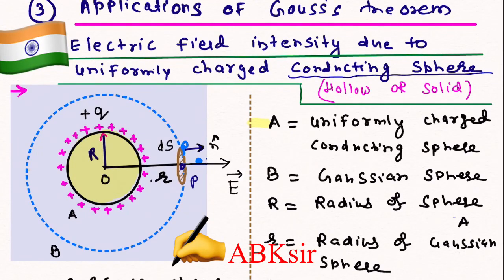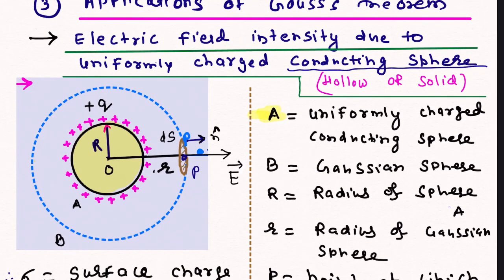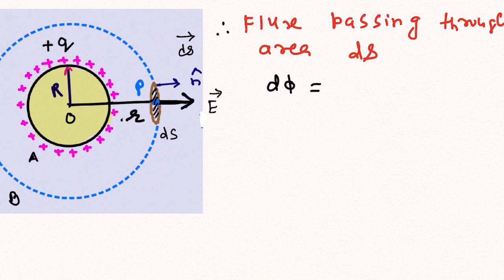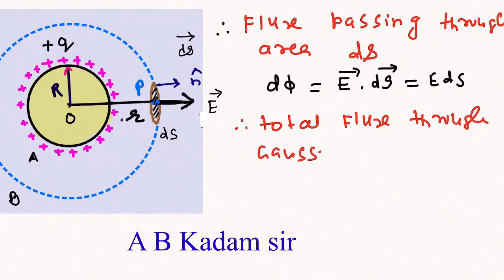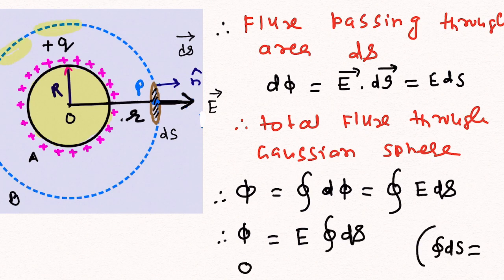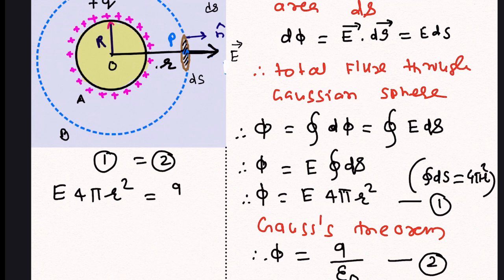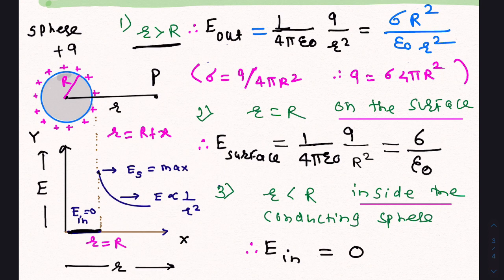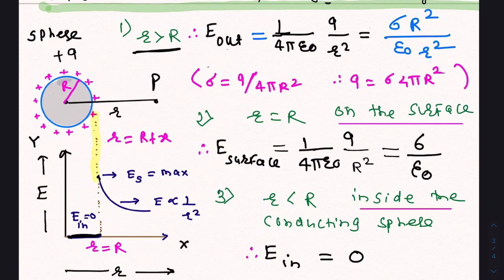(5) Electric field intensity due to uniformly charged conducting sphere by gauss’ theorem